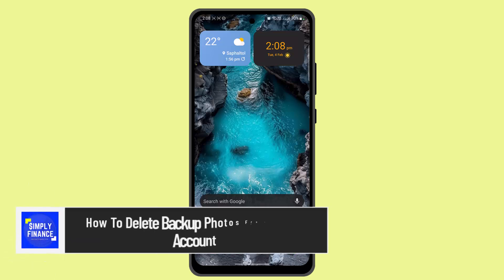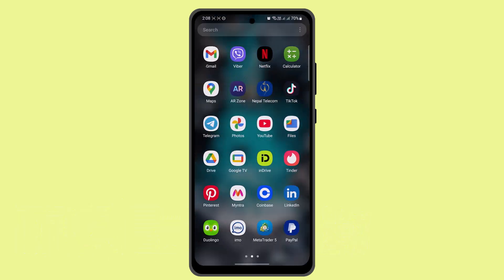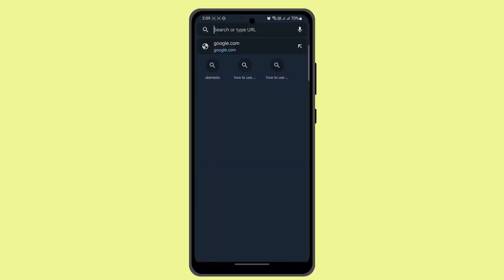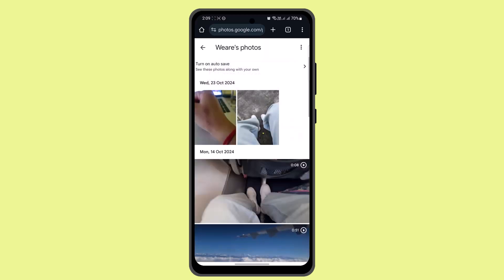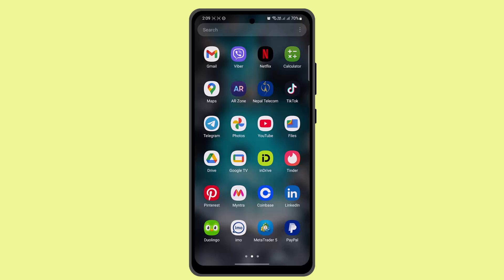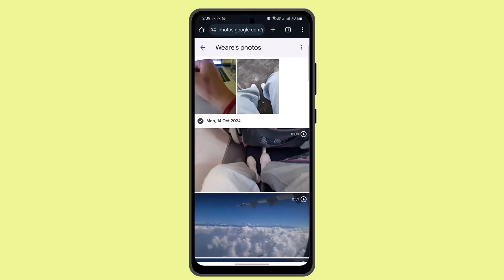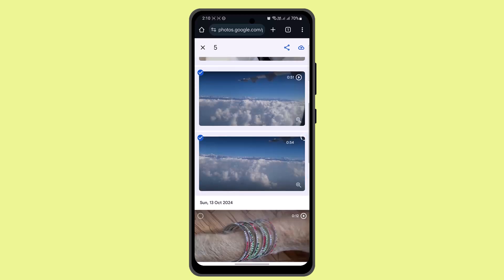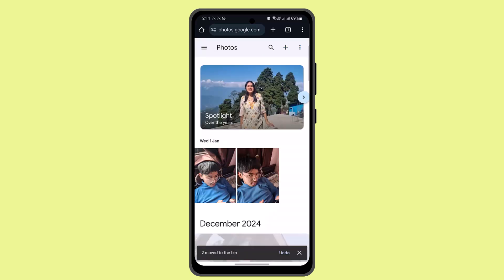How To Delete Backup Photos From Google Account !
If you want to delete backed-up photos from your Google account, this video will guide you through the process. Google Photos automatically syncs and stores your images in the cloud, ensuring they are accessible across all your devices. However, if you need to free up storage or remove certain photos permanently, you must follow the correct steps to ensure they are deleted from your account and not just from a single device.

To start, make sure your device is connected to the internet. Since deleting backed-up photos directly from the Google Photos app may not always remove them from your cloud storage, it's best to use a web browser. First, open Google Photos in your browser by visiting [photos.google.com] and logging into your account. Before deleting, turn off backup and sync on all devices to prevent automatic restoration. To do this, open the Google Photos app, tap your profile icon, go to "Backup & Sync," and toggle it off.

Next, in the web version of Google Photos, select the images you want to delete. Click the three-dot menu, choose "Select," and mark the photos you wish to remove. Then, tap the bin (trash) icon and confirm by selecting "Move to Bin." These photos will be stored in the Bin for 60 days before being permanently deleted. If you want to erase them immediately, go to the Bin folder, select the photos again, and choose "Delete Forever."

By following these steps, you can permanently delete photos from your Google account without them being re-synced.

Timestamps:
0:00 Introduction
0:08 Why Use a Web Browser to Delete Backups
0:20 Turning Off Backup & Sync
0:40 Logging into Google Photos on a Browser
1:03 Selecting and Deleting Photos
1:21 Moving Photos to the Bin
1:29 Permanently Deleting Photos from Bin
1:33 Final Thoughts
1:37 Like, Share, and Subscribe